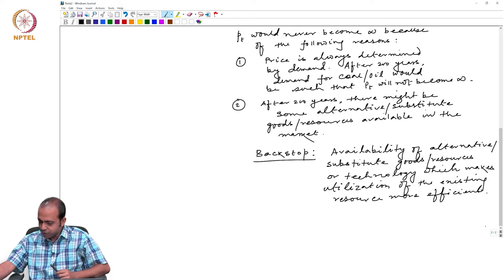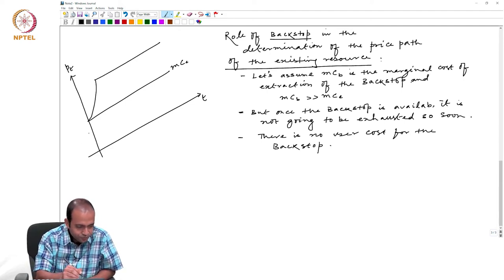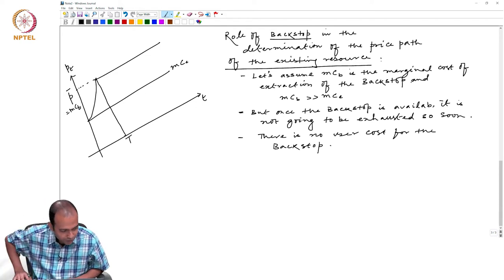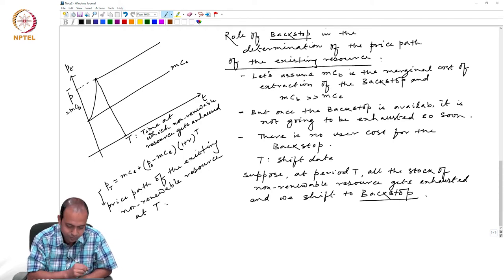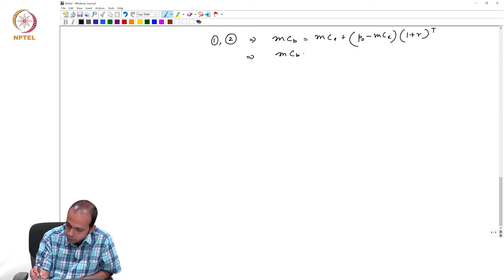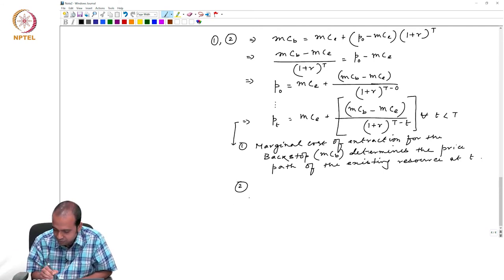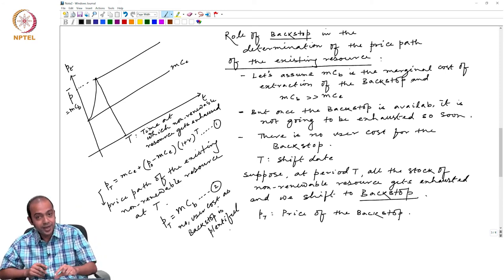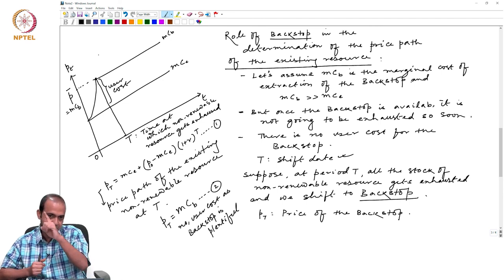Natural Resources Economics and Dynamic optmization Part - 4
Renewable and Non renewable resources, Optimal extraction path for the extraction of non renewable resources, Backstop, Dynamic optimization